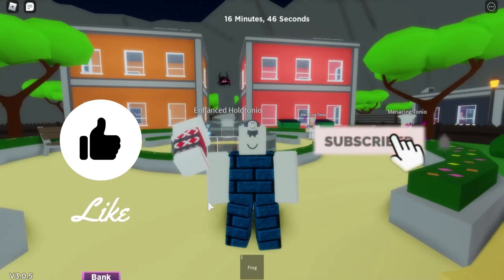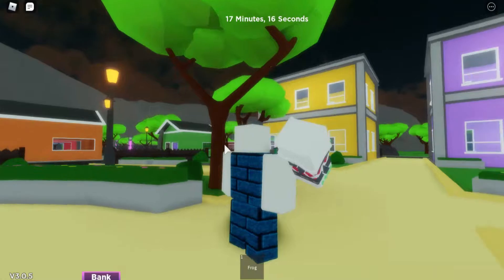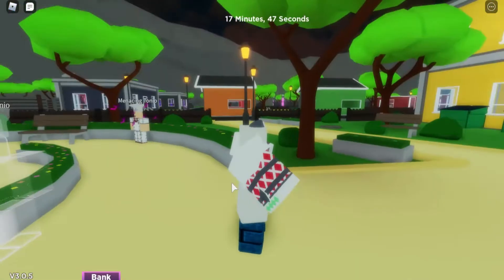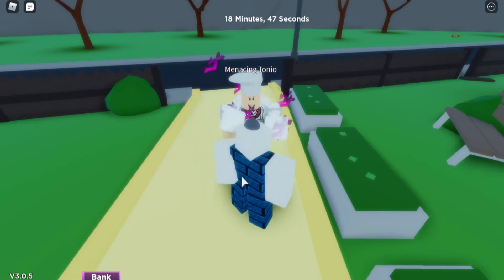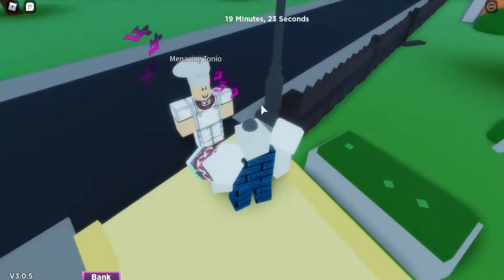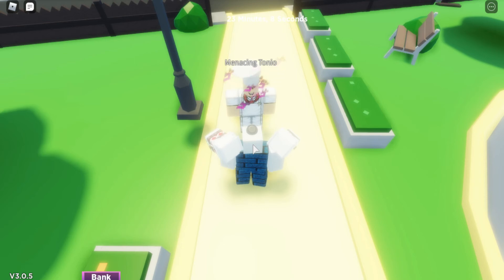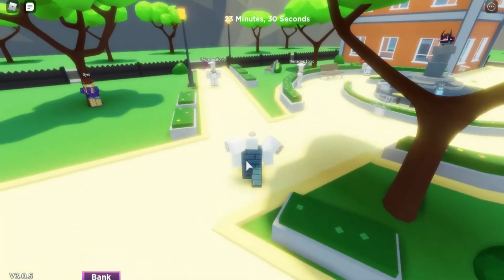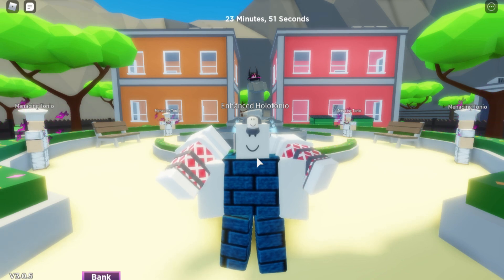Roblox Extraordinary Adventures | D2AKC Showcase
Doppio 2 Arm King Crimson Showcase.

Go to this it will help you know about the stand more.